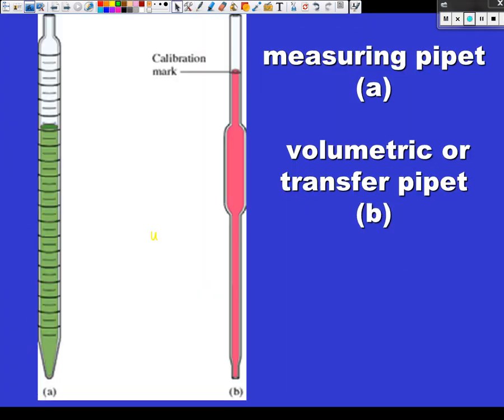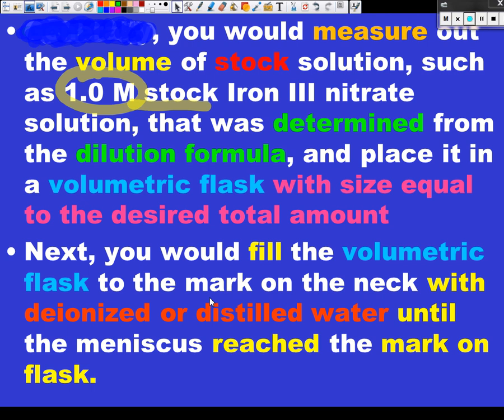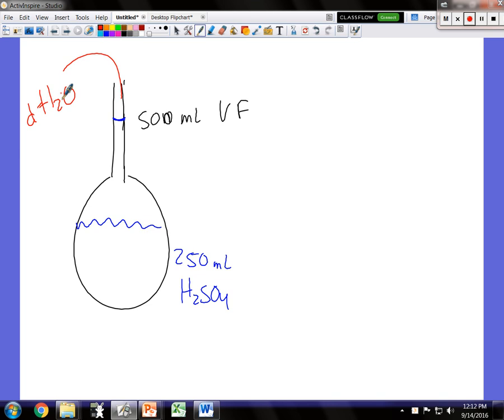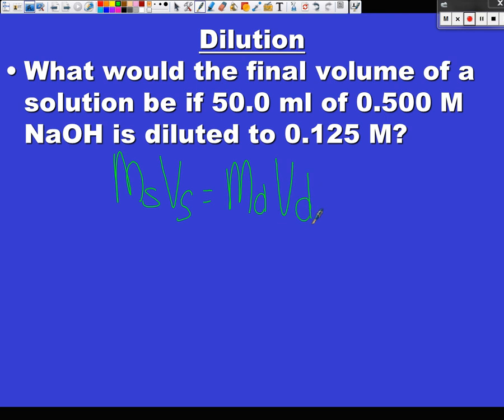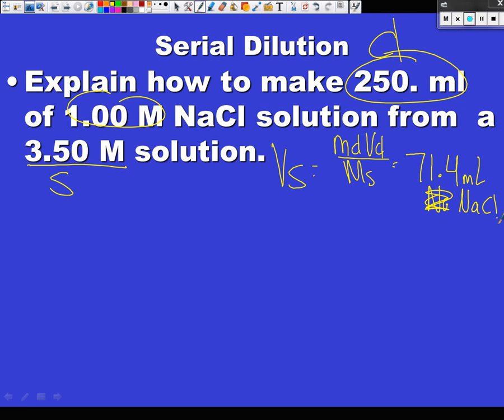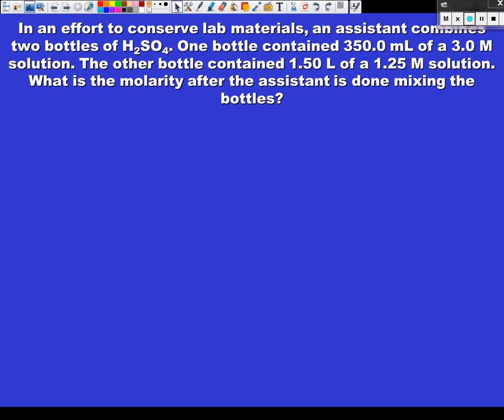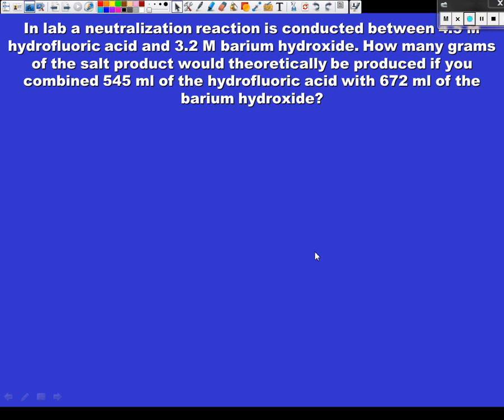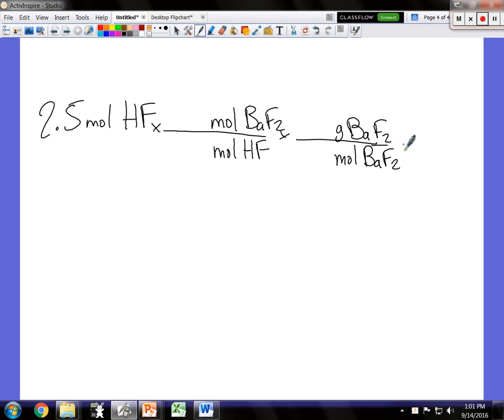Ch.-4 - Soln and Rxn Stoich (9-14-16)